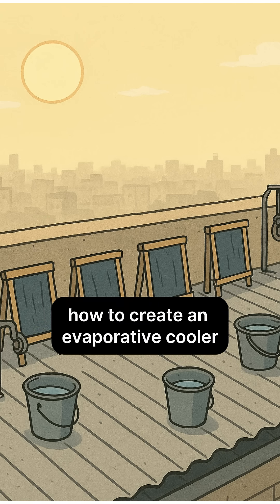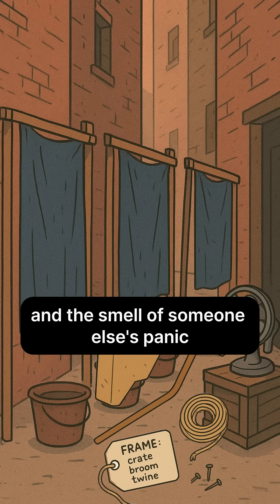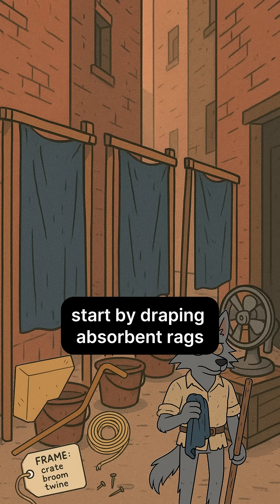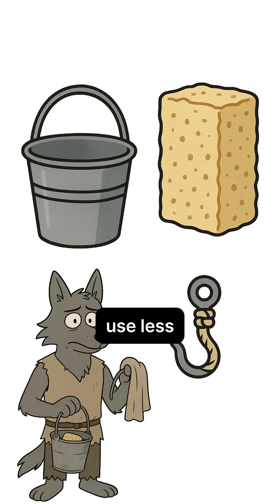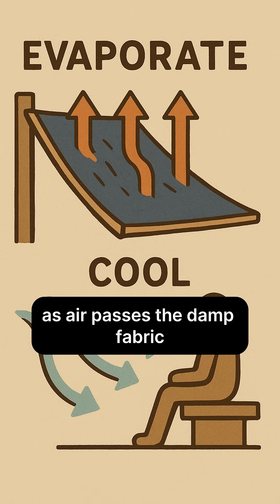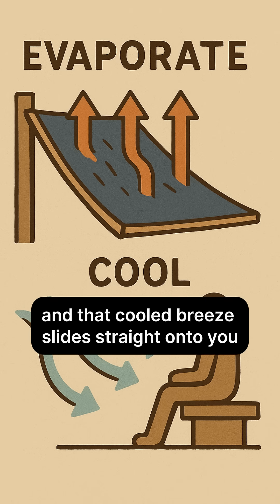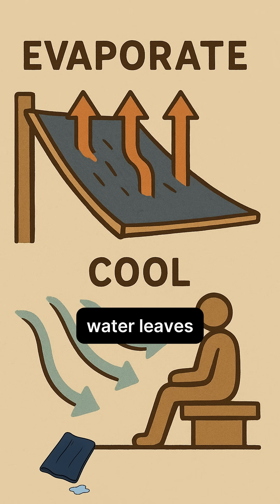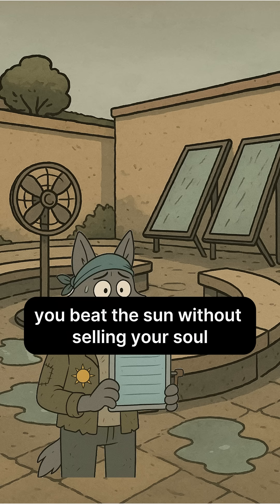How to Create an Evaporative Cooler in a Post-Apocalyptic World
The sun is a merciless skillet.

Are you melting in a tin-roof shelter? Or can you turn trash, water, and a little physics into an actual breeze?
In this survival short, we build a brutal DIY evaporative cooler to beat the heat when AC and mercy are gone.
🧠 How evaporative cooling actually steals heat (latent heat, explained)

🛠 What to drape and how to build a frame (crate, bent broom, twine)

💧 How to dunk, wring, and circulate water without wasting your last drops

🍃 Fan options: hand-crank, rewired box fan, or a bike generator - pros & cons

🦨 Stench warning & maintenance: keep it fresh; don’t let mold move in

If you feel cool, congrats - you beat the sun without selling your soul.

Stay careful. Stay clever. Stay alive.
⚠️ Educational use only. Use clean water when possible, avoid contaminated water on skin, and keep electrical parts dry.